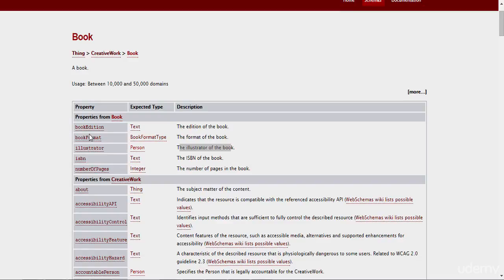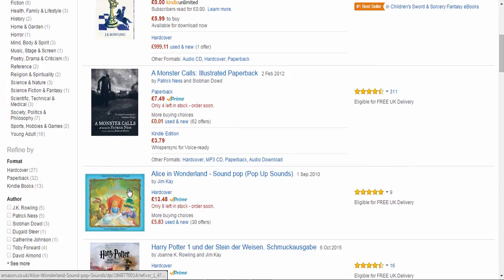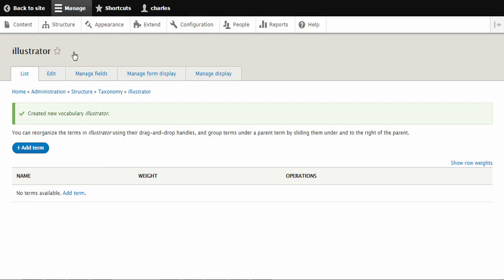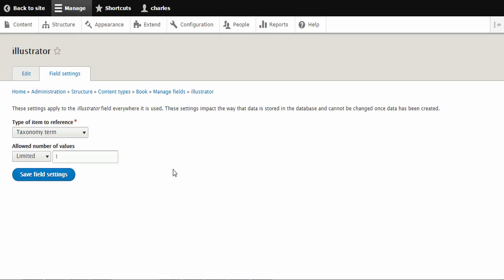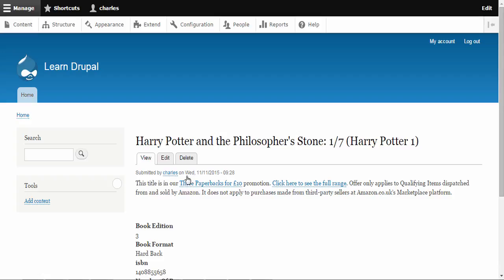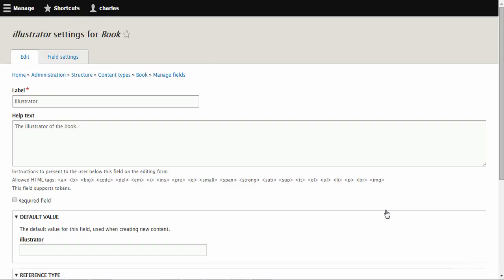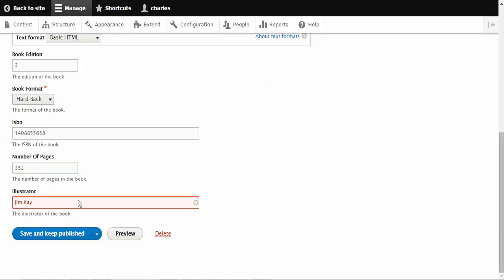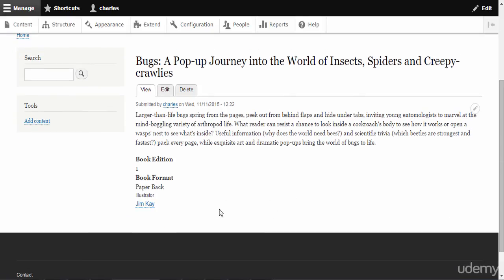Part 5 - How to add the illustrator Taxomony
See my $19.99 Drupal Course